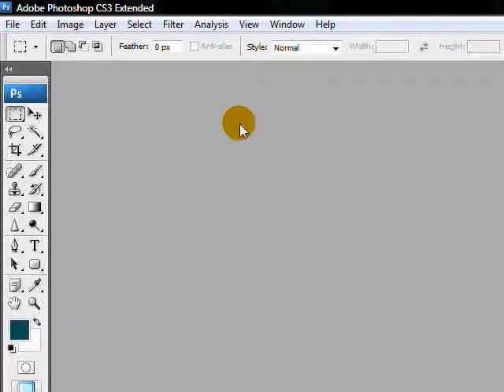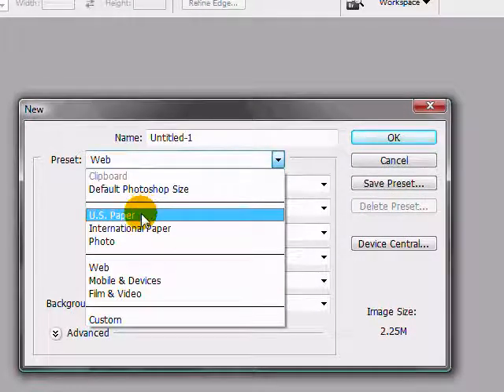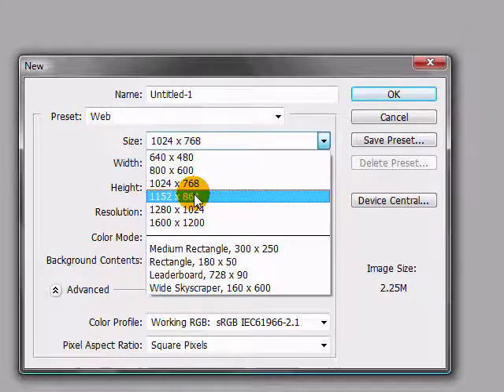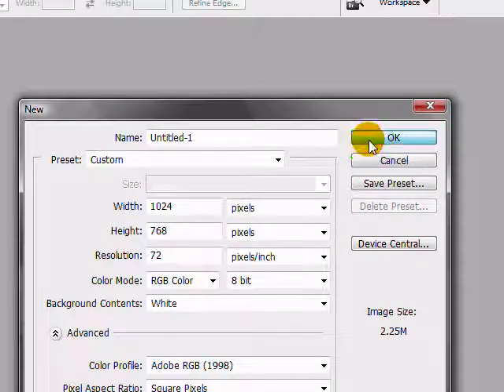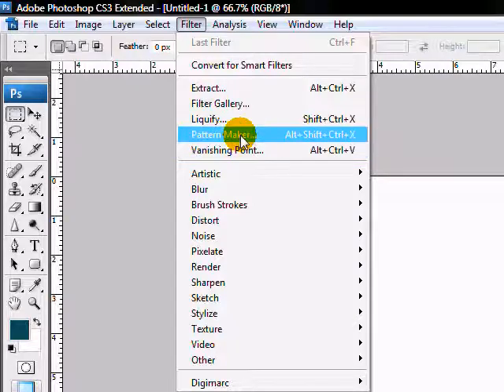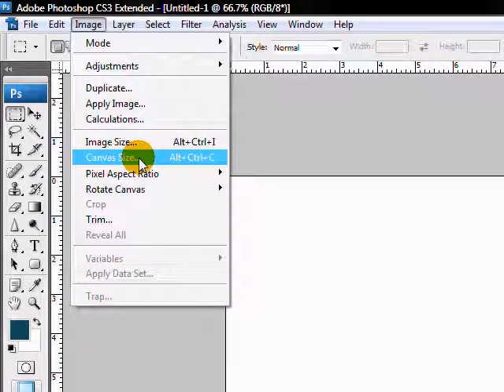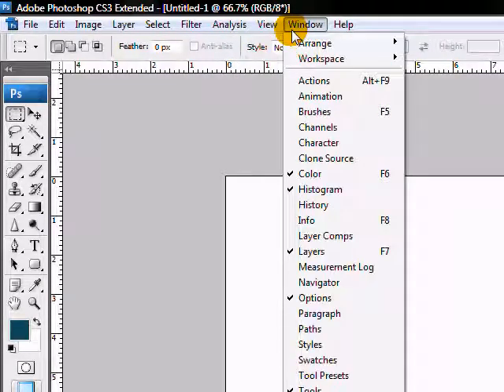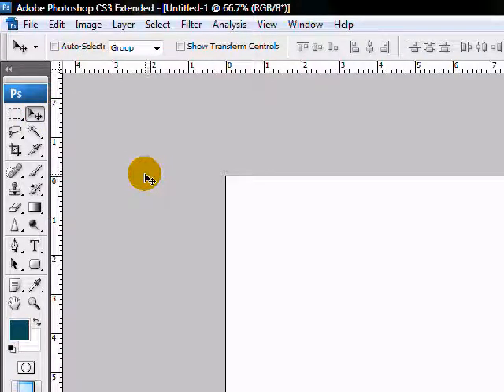Learn how to use Photoshop: The Main Menu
Learn some of the basic functions of the main menu. Where to start in Photoshop, how to open a new document and how to enable/disable menus.